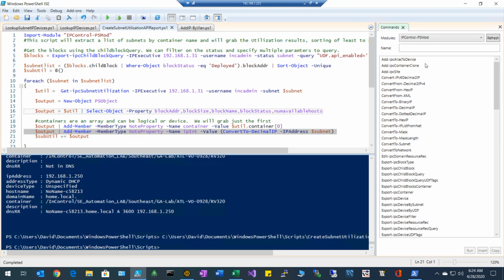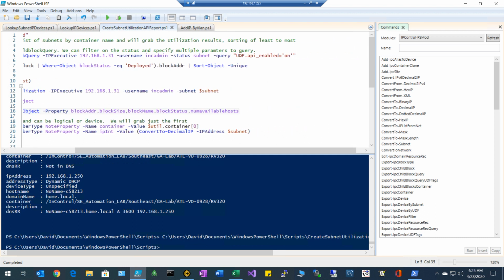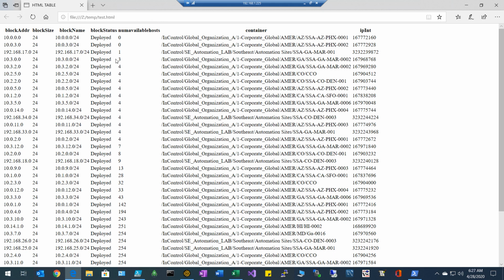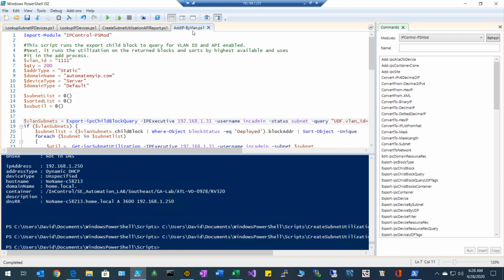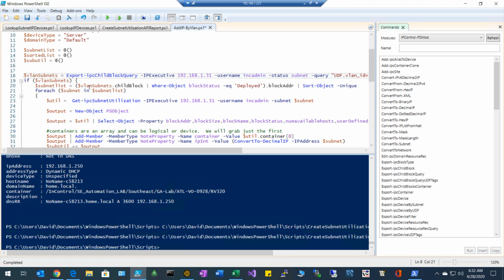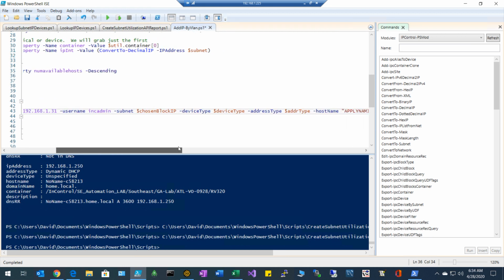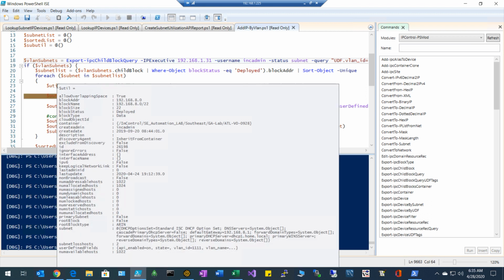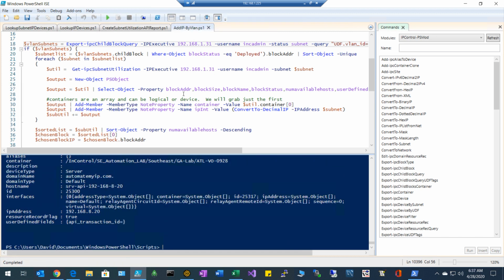IPControl Powershell Module - Scenario3 AddNextIP By VlanID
This video will conclude the pre-release preview of the IPControl Powershell module.  The scenarios provided demonstrate the ability to query subnets by user definable fields (e.g. VLAN_ID and API_ENABLED) to extract the data for processing and auto-assignment of a supplied quantity.

I have also officially renamed my module to IPControl-PSMod and will have this available from GitHub in the near future.